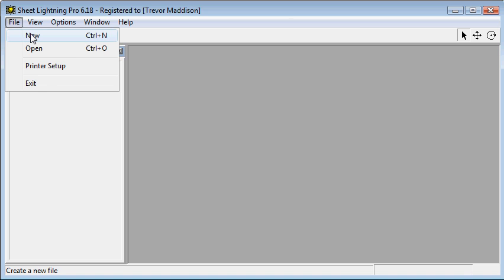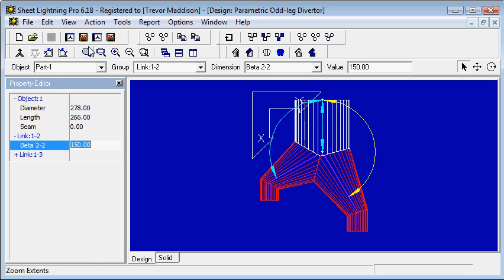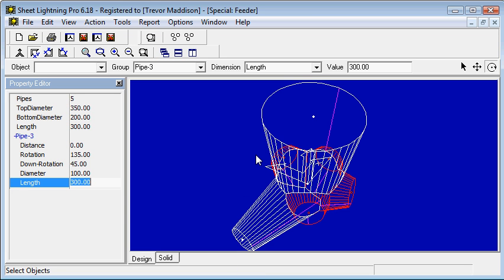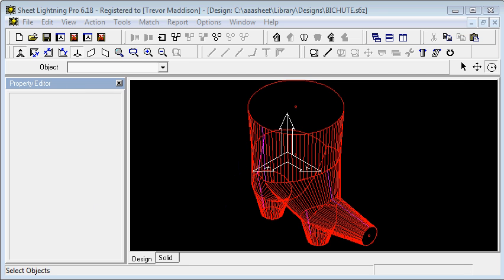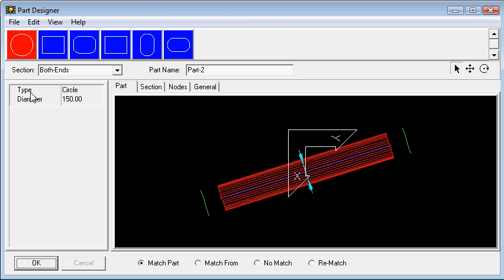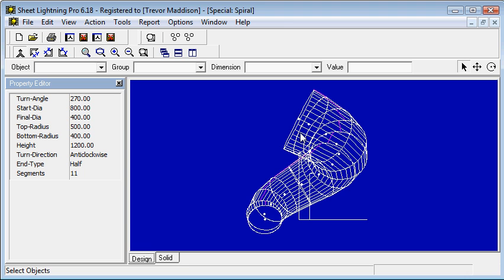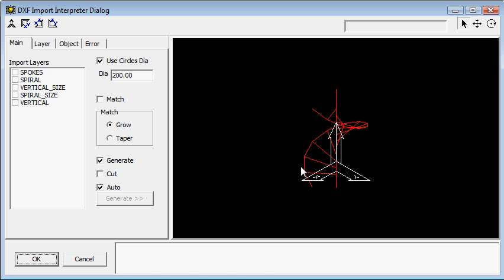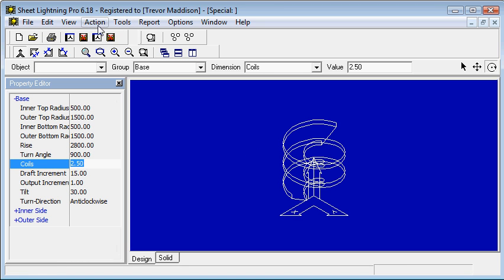Sheet Lightning Pro 6 Software Demonstration & Overview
Demonstration and overview of the sheet metal CAD design and unfolding software - Sheet Lightning Pro 6. It includes both parametric design by typed dimensions only, and customised 3D CAD design using 3D design tools.